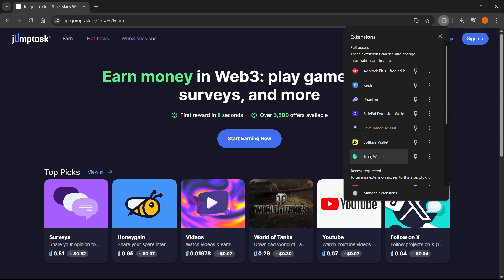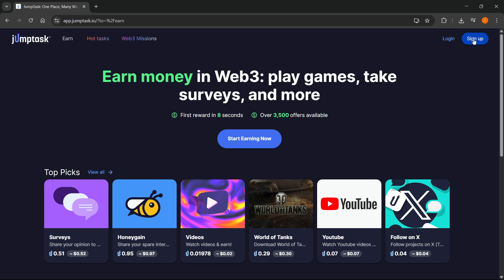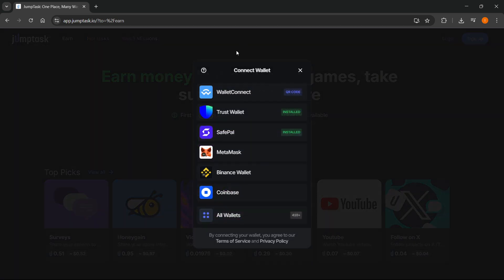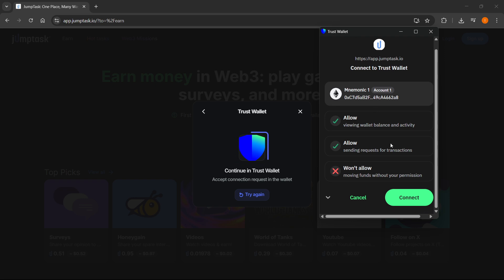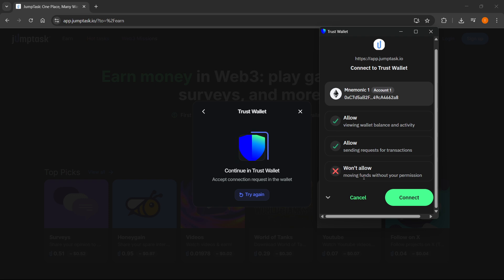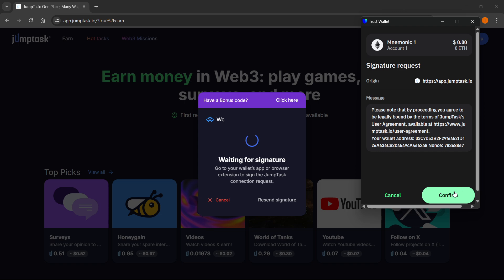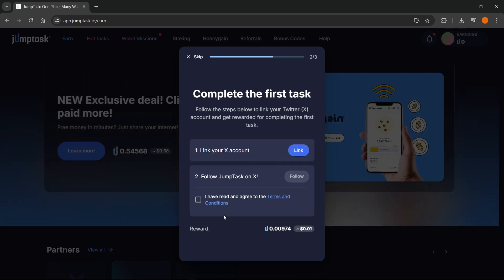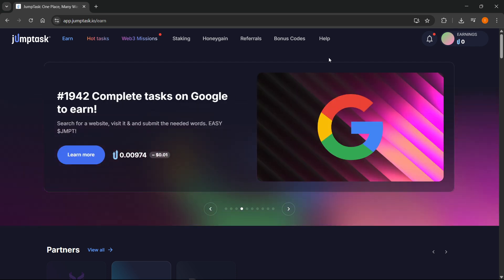How To CONNECT/TRANSFER Trust Wallet To JumpTask (QUICK & EASY) 2026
In this video, I'll show you how to connect or transfer your Trust Wallet to JumpTask. This is a full guide on how to link your Trust Wallet to the JumpTask platform step-by-step in 2026.

If you've been trying to use Trust Wallet with JumpTask, this is the video you need to see!